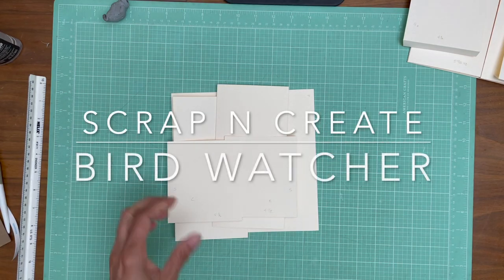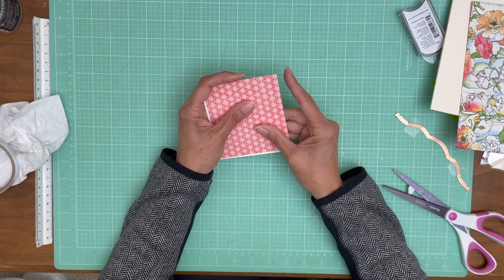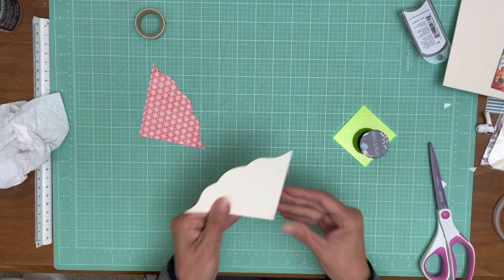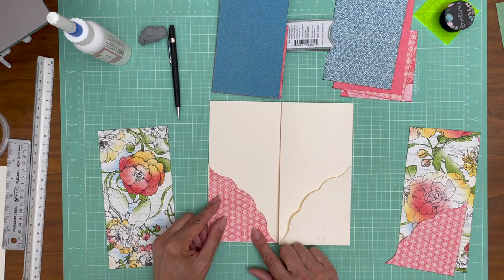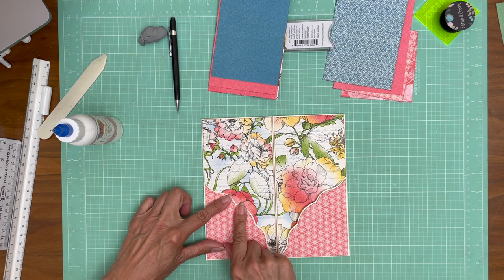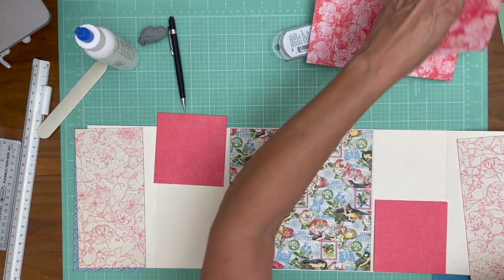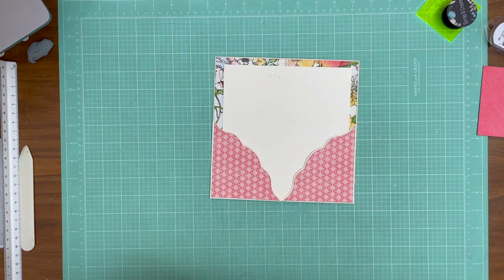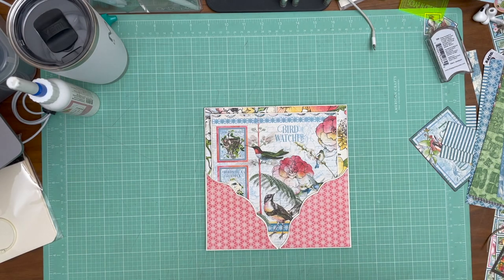Graphic 45 | Bird Watcher Page 8 Mini Album